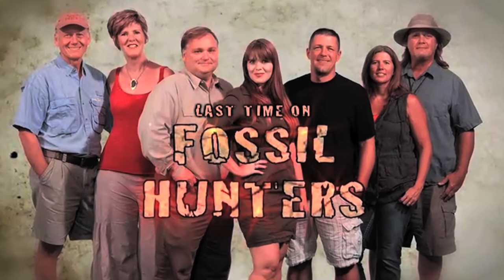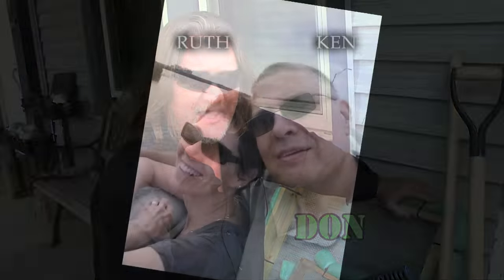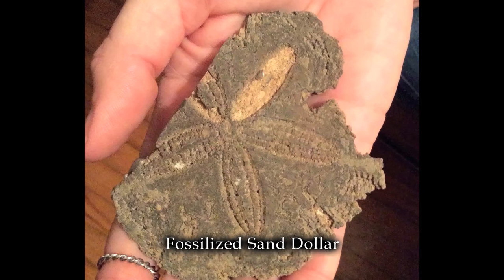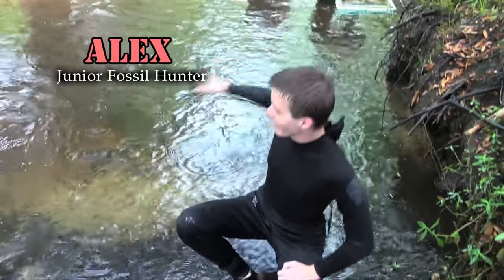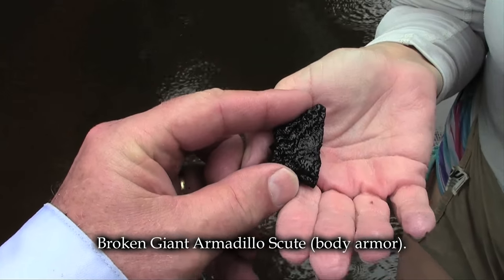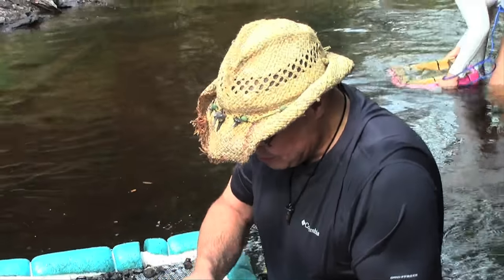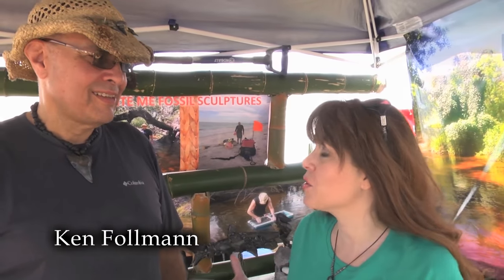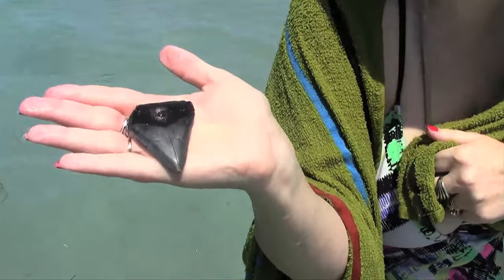FOSSIL HUNTERS Episode 103: Ken Follmann Segment (Sneak Peek)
[Please keep in mind this "sneak-peek" is a work in progress.  This segment is not finalized and these scenes will not appear in this order in the FOSSIL HUNTERS TV series.]

In a portion of episode 3 of FOSSIL HUNTERS, we invite Ken Follmann to be our "Guest Fossil Hunter".  Ken takes us on a creek hunt and then shares his private fossil collection and his unique "fossil sculptures" with us.  We travel to the 2015 Venice Florida Shark Tooth Festival to see Ken's art booth in action.  The next day April finds her first MEG off Caspersen Beach!